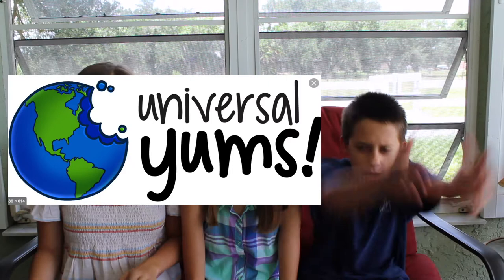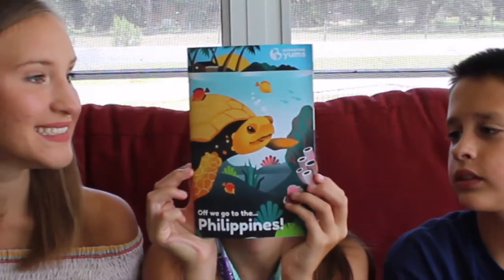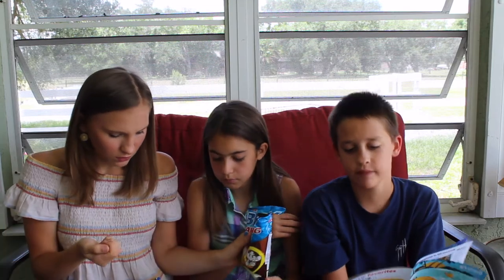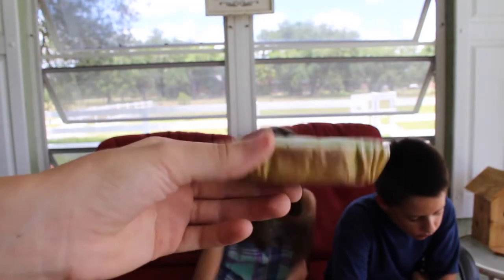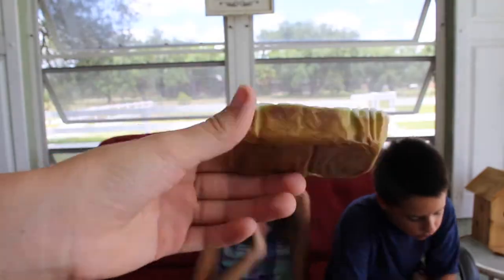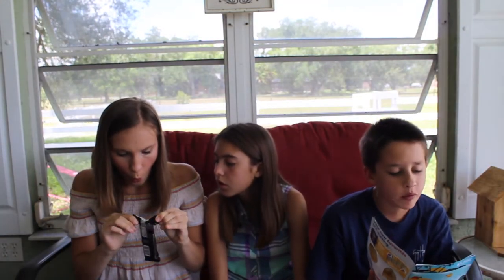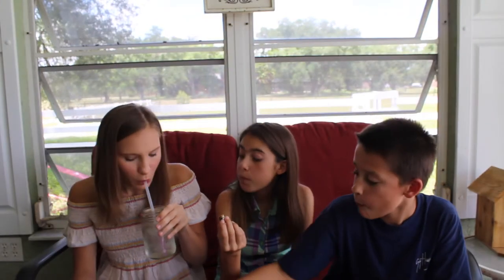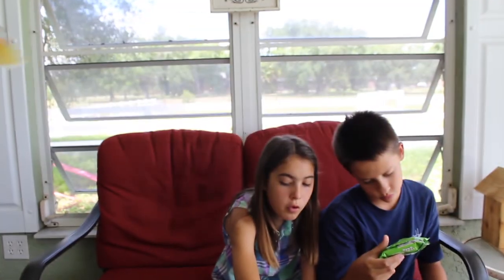THEY PUT WHAT? *Yum Yum Box!*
Hey y'all! Want your own Yum Yum Box? Click down here!

Camera That we use: Nikon D300
Editing System That we use: iMovie